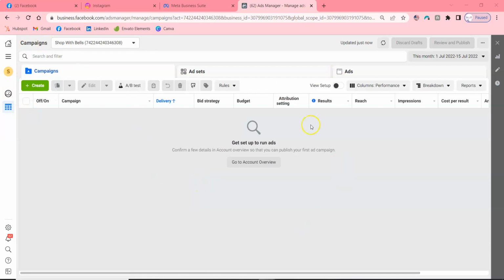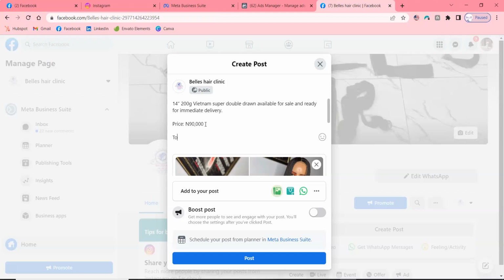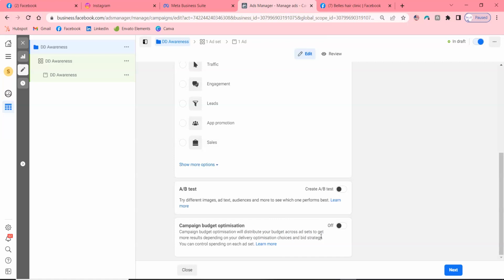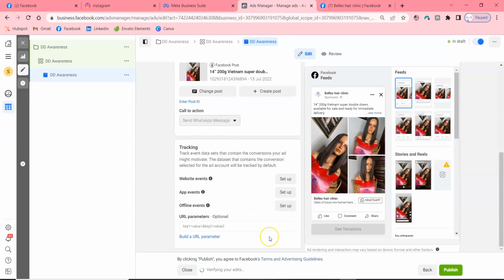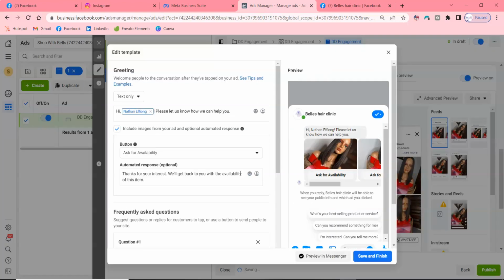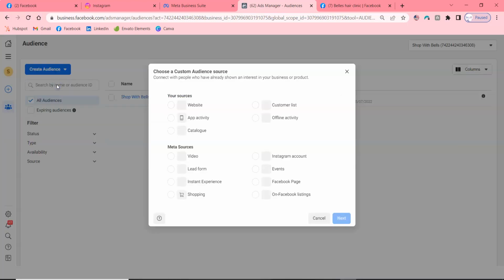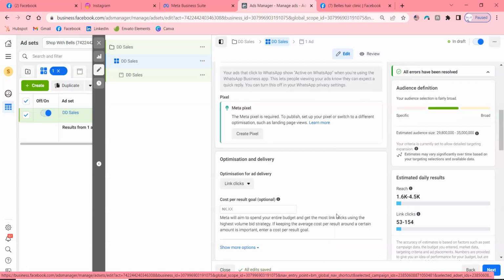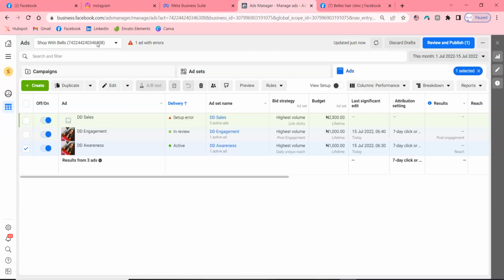How to run Facebook (Meta) Ads in a simple way